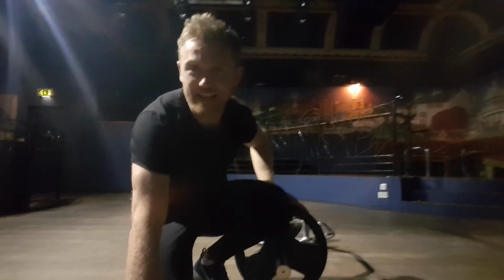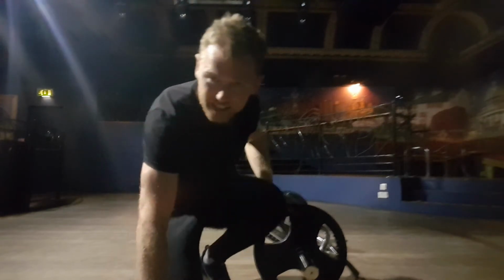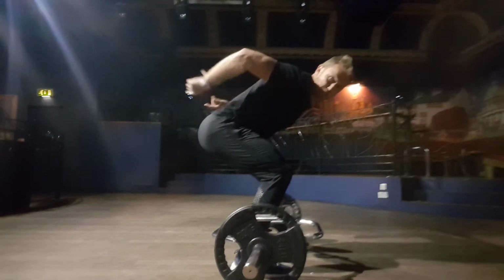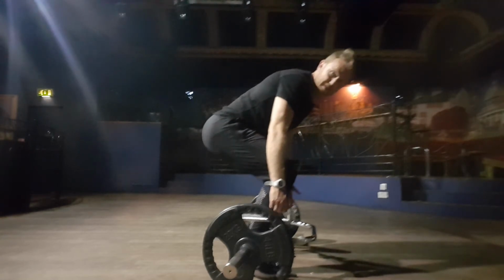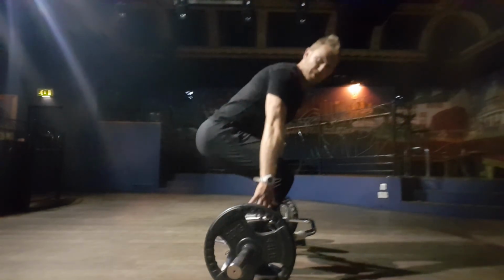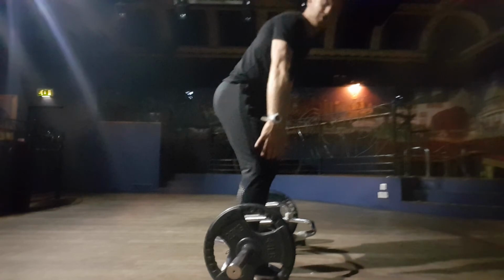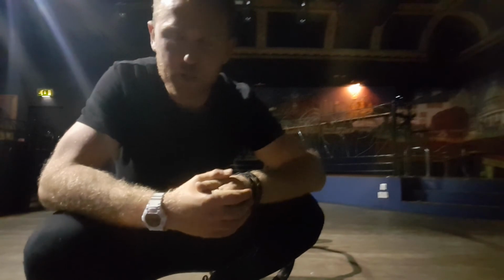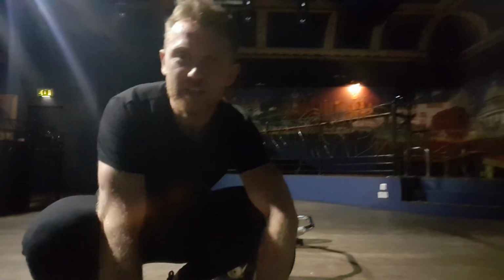Trab bar dead